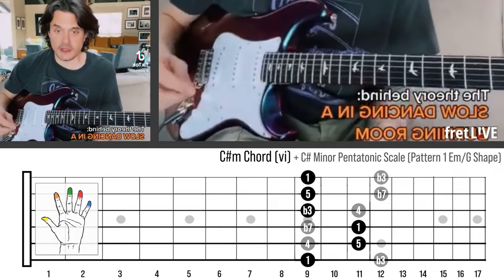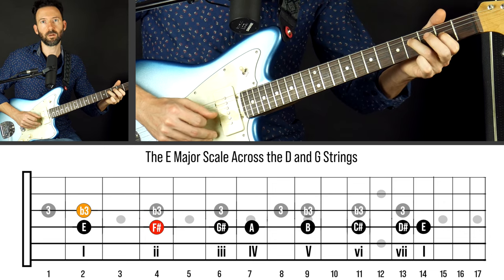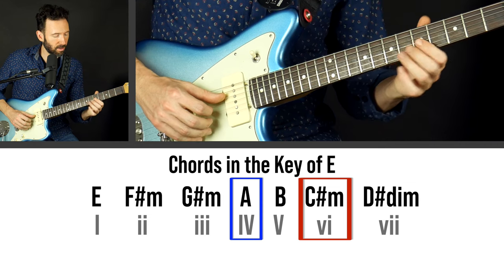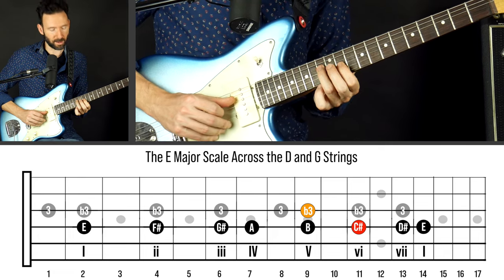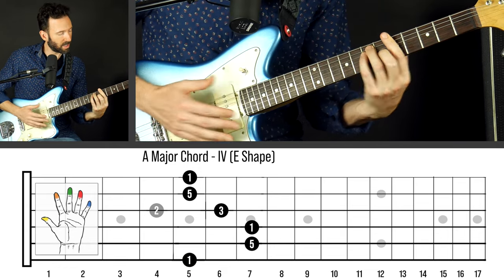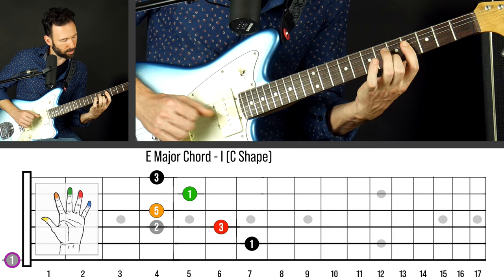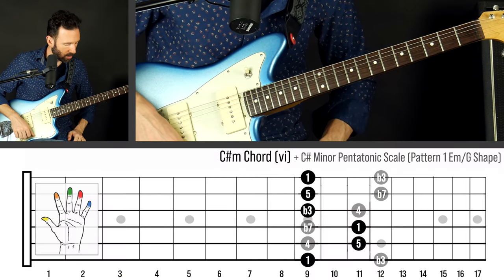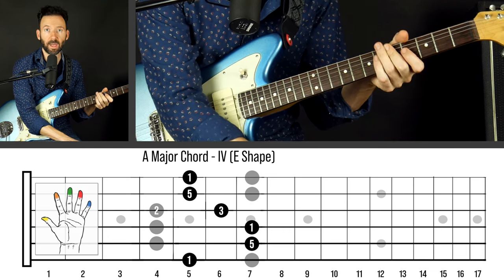John Mayer Teaches: The THEORY Behind Slow Dancing In a Burning Room (fretLIVE Animated Fretboard)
Download the playable TAB and .pdf, and access live weekly small group zoom lessons by becoming a Pow Music Patron

🎸Enroll in the Next LIVE Cohort of the FretLIVE Fretboard Mastery Program - LIMITED TO 40 STUDENTS

🎸Enroll in the SELF PACED fretLIVE Fretboard Mastery Program for 50% OFF (all of the online content, but no live student and teacher interaction or guidance - you can upgrade to LIVE version at any time by paying the difference)

 (This is an ear based approach to develop your phrasing before getting into larger scale shapes)

Backing track by @EliasWMusic

Chapters:
John's Lesson on the Theory behind "Slow Dancing" with fretLIVE: 0:00
Gary's Lesson Intro: 0:56
Lesson on the Chord Progression and Key of E: 2:23
Lesson on "thirds" Double Stops: 3:43
Lesson on "Pentatonic Stacks" Double Stops: 5:05
The A Chord: 5:44
The E Chord: 6:45
Similarities with Little Wing by Jimi Hendrix: 7:58
Intervals & Combing Pentatonic with Chord Shapes: 9:12